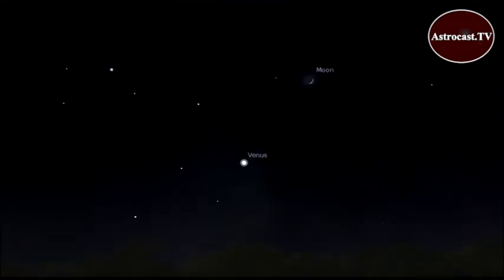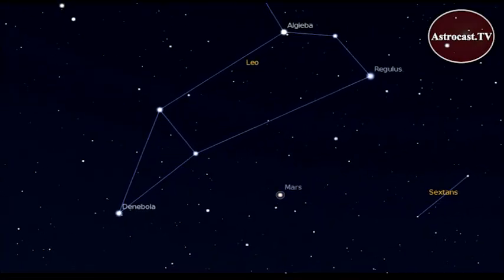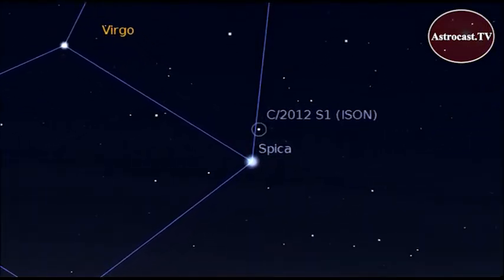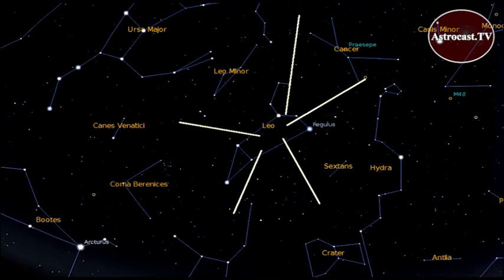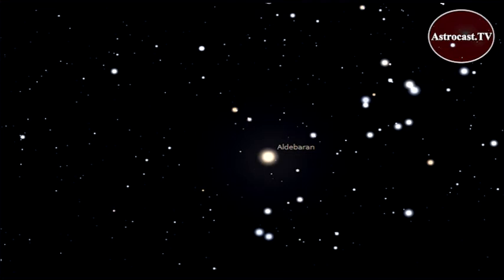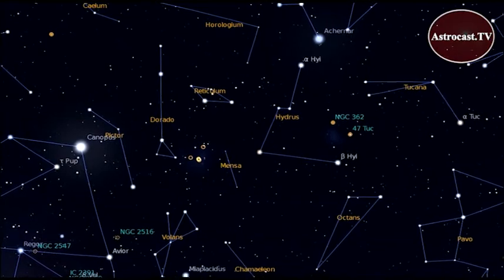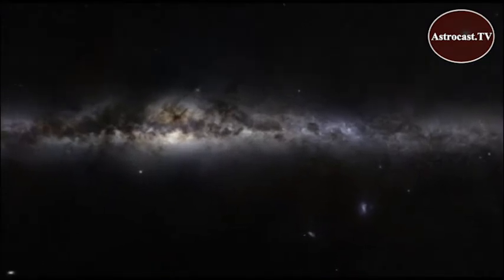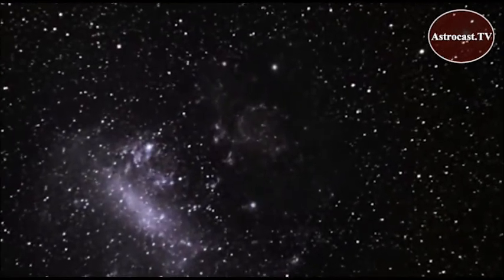Our Night Sky for November 2013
Carolyn Collins Petersen is your guide for November stargazing. This month we'll look at some planets and star patterns, a meteor shower, and show you how to spot Comet ISON. Be sure to bring along your binoculars or a small telescope to enhance the view.